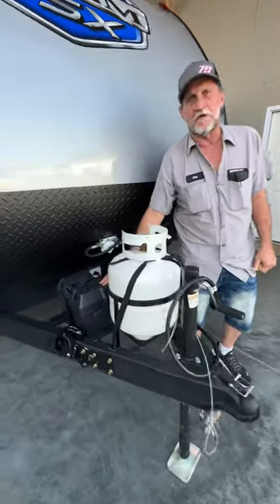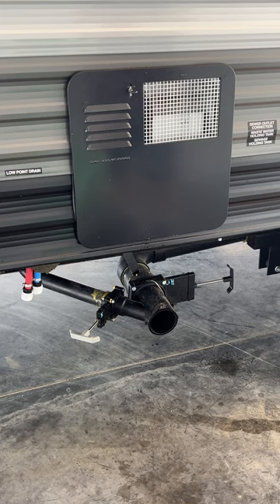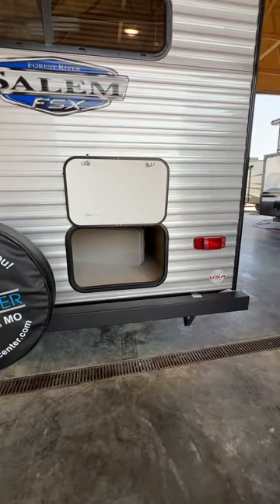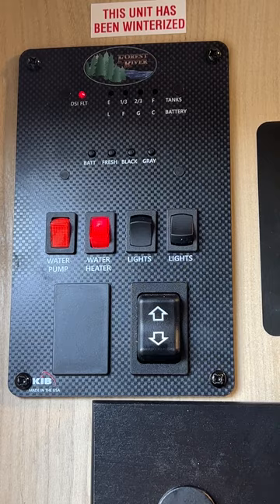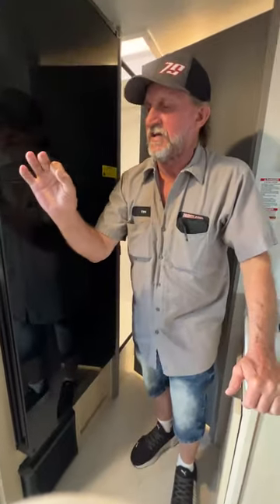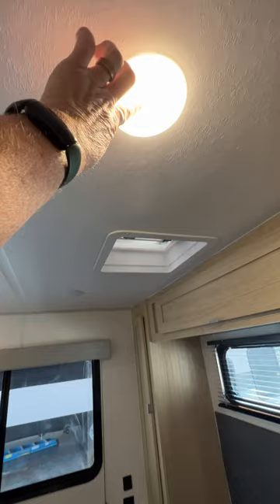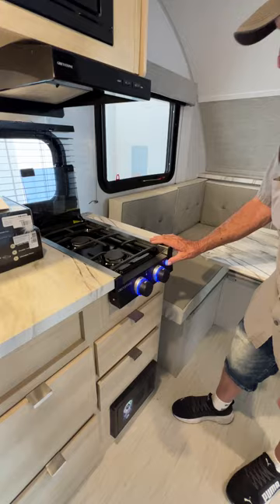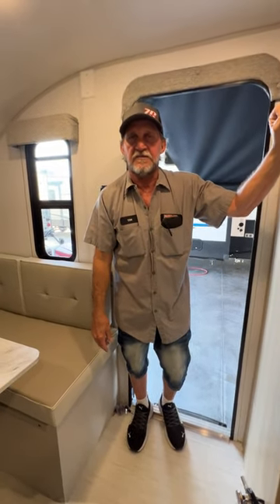Virtual Walkthrough for the 2023 Forest River Salem FSX 161QK Travel Trailer at Parkland RV Center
Virtual Walkthrough for the 2023 Forest River Salem FSX 161QK travel trailer @parklandrvcenter in Leadington, Missouri. This unit is lightweight and easy to tow at a dry weight of only 3,672 pounds. Notable features include U-shaped dinette that converts for extra sleep space, removable table, 2-burner cooktop (gives you extra counter space), queen bed, outside shower, outside griddle, and power awning! This unit sleeps up to four people.